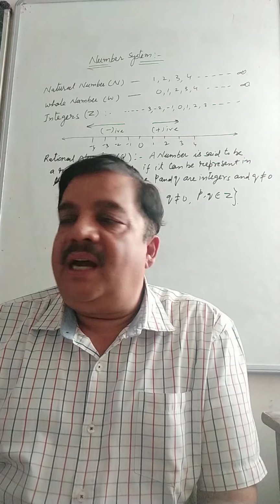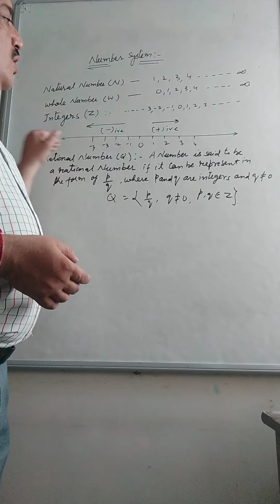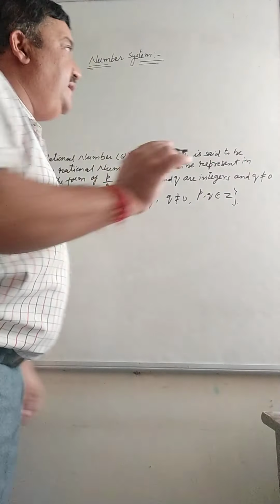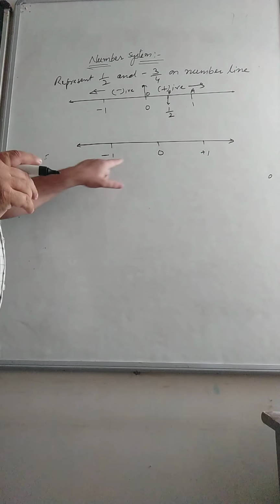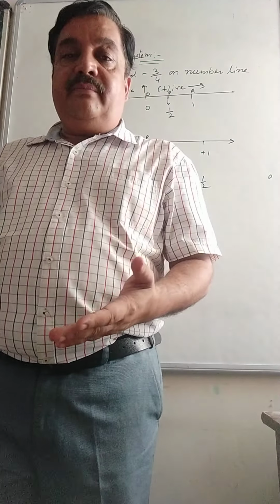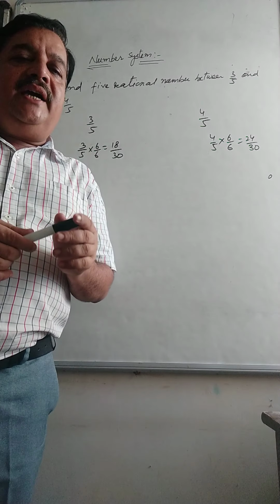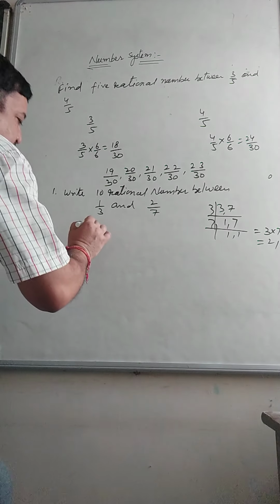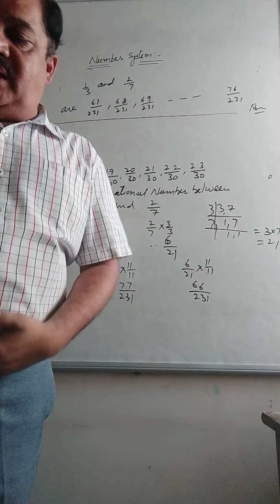21 June 2020